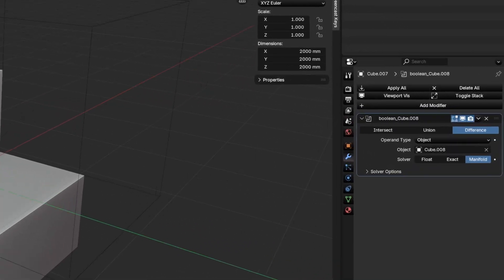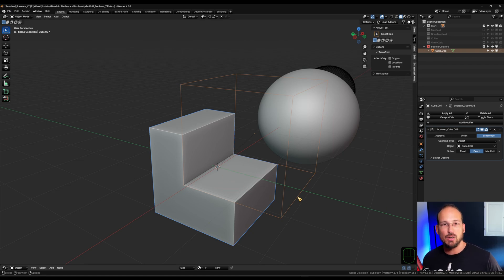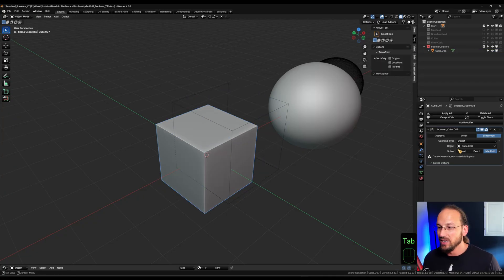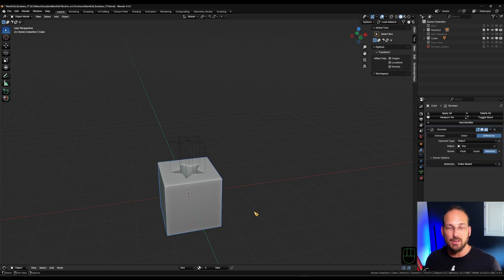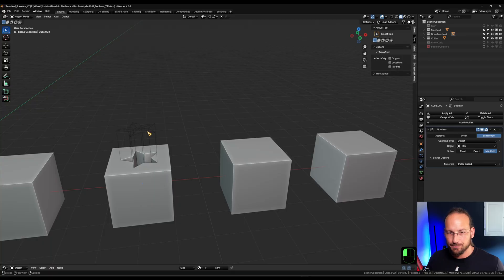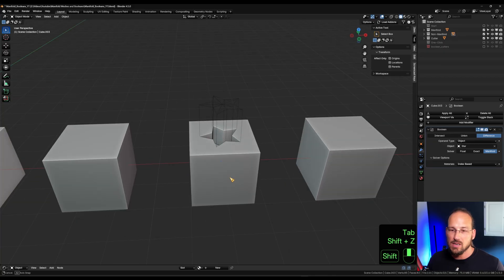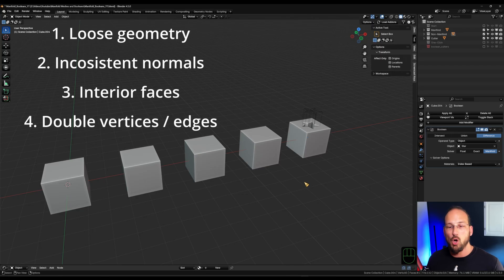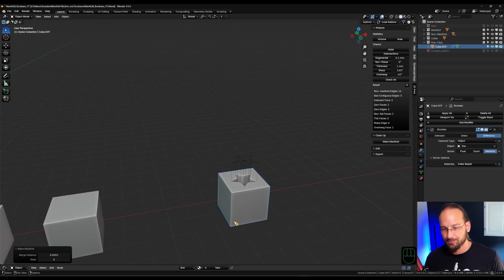Manifold Meshes? Here’s What That Actually Means – Blender Tutorial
What does it mean for a mesh to be manifold — and why does it matter for booleans in Blender 4.5?
In this beginner-friendly tutorial, we take a closer look at Blender’s Boolean modifier and its three solver options, including the new and impressively fast Manifold solver introduced in version 4.5.

We'll explore:
✅ The difference between Float, Exact and Manifold solvers
✅ Why your objects need to be manifold for the new solver to work properly
✅ What manifold geometry actually means — and how to spot problems
✅ Common issues that can make a mesh non-manifold, even if it looks okay
✅ A handy one-click solution to fix many manifold problems

Whether you're just starting out in Blender or have run into confusing Boolean issues before, this video will help you understand what's going on under the hood — and how to fix it.

Chapters:
0:00 Intro
0:52 Boolean Solvers
4:52 What is manifold?
5:58 Issue #1
7:33 Issue #2
9:10 Issue #3
10:21 Issue #4
12:10 Recap
12:28 One-click fix